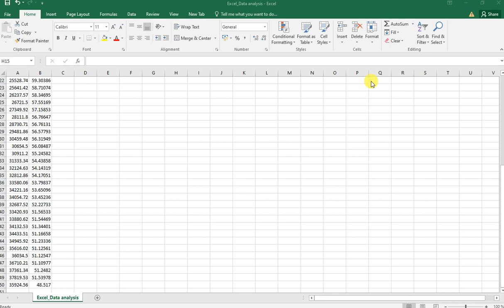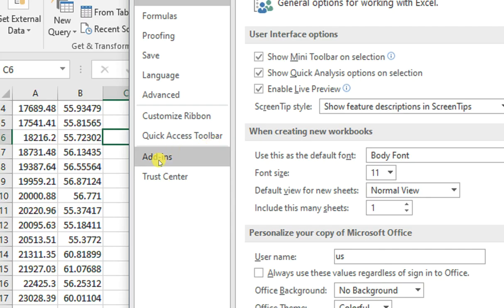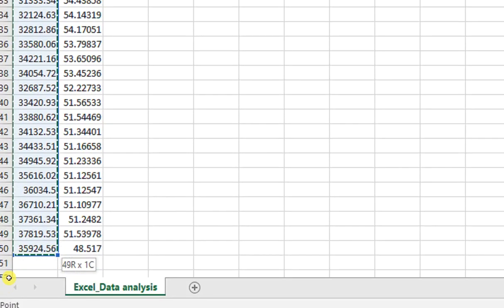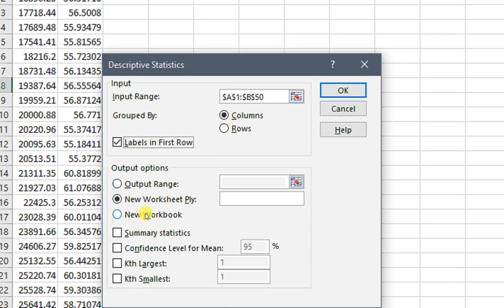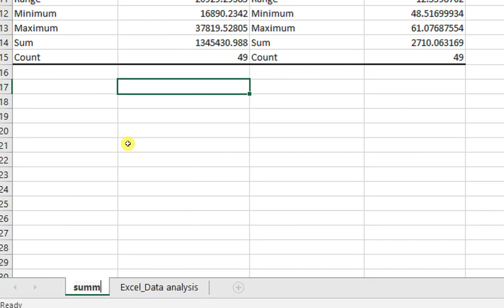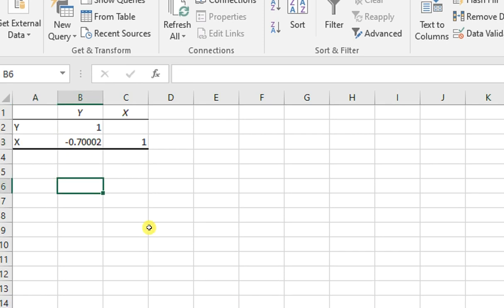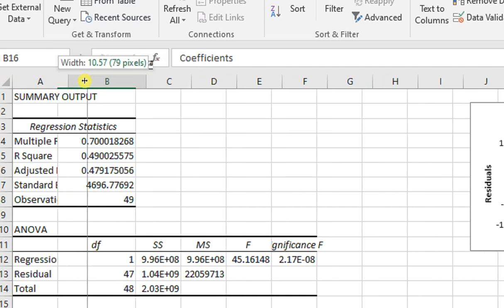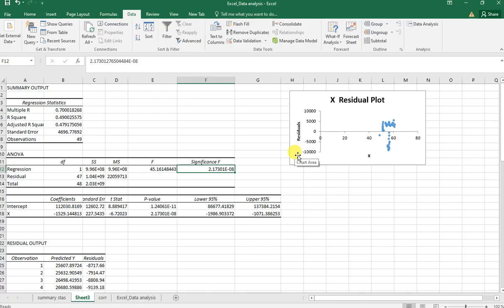Introduction to Excel for data analysis|Descriptive statistics|Regression & correlation Analysis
This video gives you step-by-step details on how to add data analysis ToolPak into Excel and perform fundamental data analysis. The type of analyses covered includes; descriptions, regression, and correlation analysis.